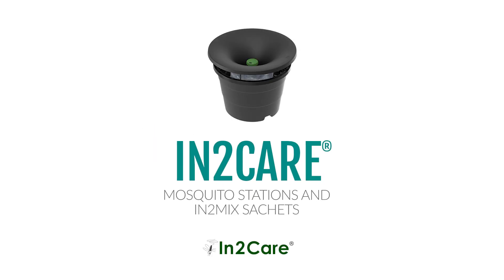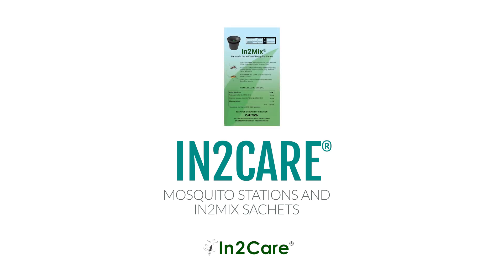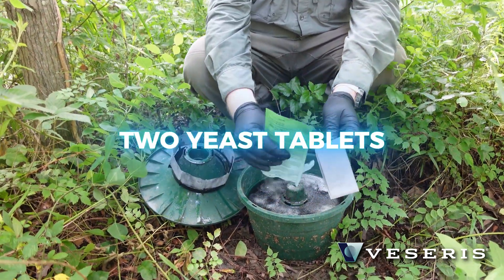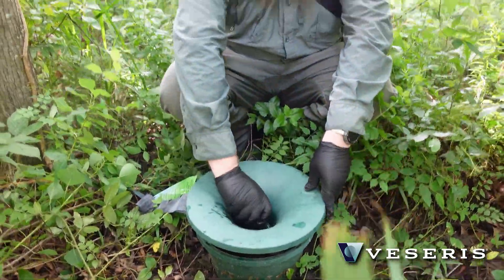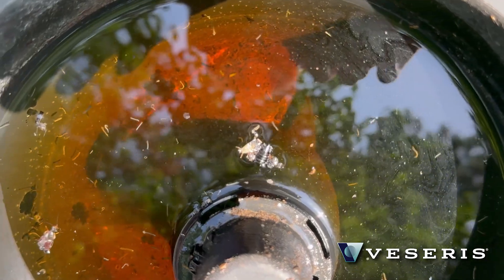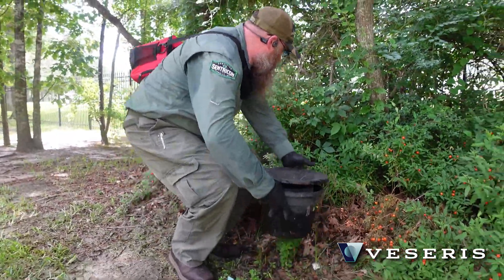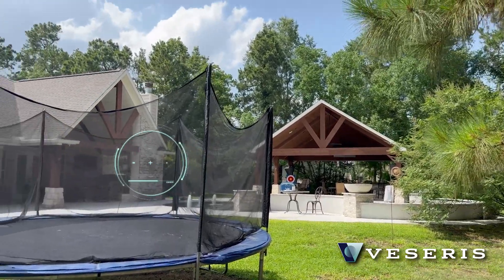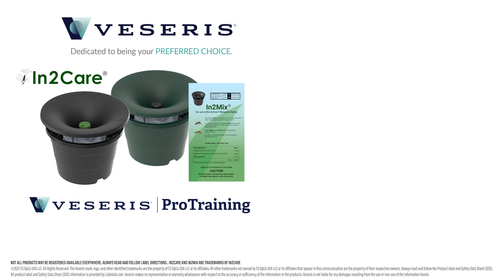In2Care C Walker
Captured by local Veseris sales rep, Chris Walker, this field footage shows the In2Care Mosquito Trap in action as part of an integrated mosquito control program. Used alongside barrier sprays, the trap targets breeding sites and extends control between treatments—delivering both immediate knockdown and lasting prevention for superior customer results.

The In2Care® Mosquito Station—a pioneering solution designed to combat mosquito-borne diseases such as Dengue, Chikungunya, Yellow Fever, West Nile, and Zika viruses. This innovative station targets both Aedes and Culex mosquitoes, effectively reducing their populations and the associated health risks.

Key Features:

Comprehensive Mosquito Control: The In2Care® Mosquito Station employs a dual-action approach. It attracts egg-laying mosquitoes and contaminates them with a larvicide and a biological fungus. The contaminated mosquitoes then spread the larvicide to multiple breeding sites, ensuring the elimination of larvae both within and around the station. Additionally, the fungus infects and kills adult mosquitoes before they can transmit diseases.

Environmentally Friendly: Utilizing green ingredients, the station offers a sustainable alternative to traditional chemical insecticides. This method minimizes the impact on non-target organisms, including beneficial insects like bees and butterflies, promoting ecological balance.

User-Friendly Design: Crafted from durable recycled polypropylene, the station is built to withstand various environmental conditions. Its design requires no external power source, making it easy to assemble, deploy, and maintain. Regular maintenance involves replenishing water and replacing the biocide-treated gauze every 4-6 weeks using In2Mix® refill sachets.

Proven Efficacy: Scientific studies and field validations have demonstrated the station’s effectiveness in significantly reducing mosquito populations. Notably, trials conducted by the Manatee County Mosquito Abatement District in Florida confirmed substantial decreases in adult mosquito emergence in areas surrounding the stations.